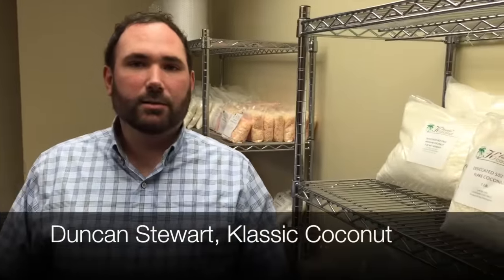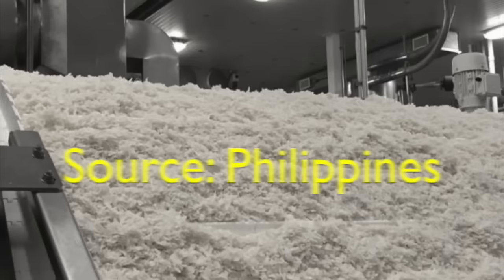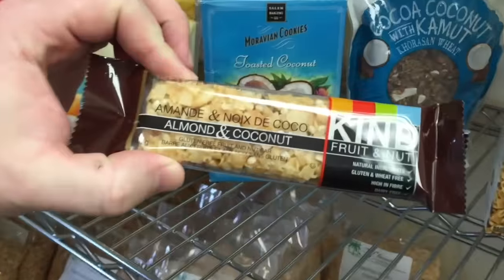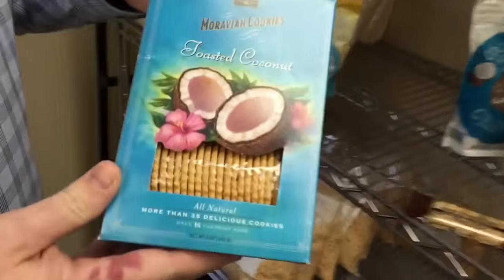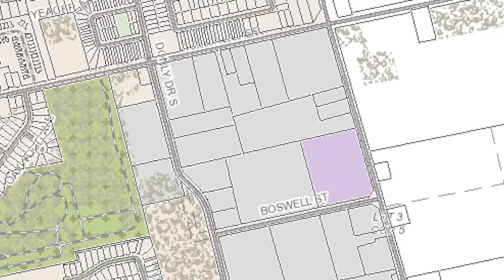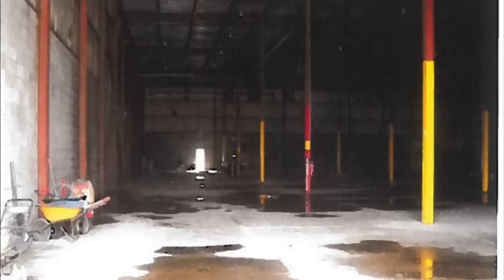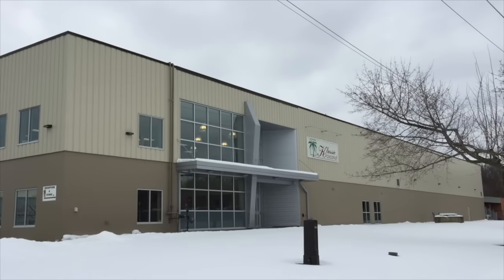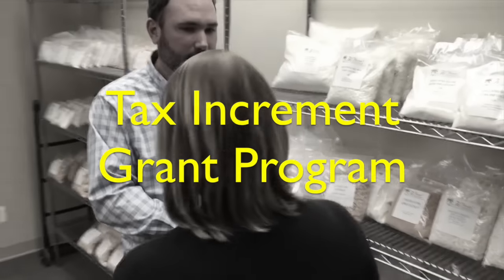Klassic Coconut redevelops old building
Klassic Coconut redeveloped an old industrial building in Simcoe, Norfolk County. Duncan Stewart tells us all about it.

Norfolk County's library of video footage is available for media outlets to use free of charge, with permission from Norfolk County Tourism.